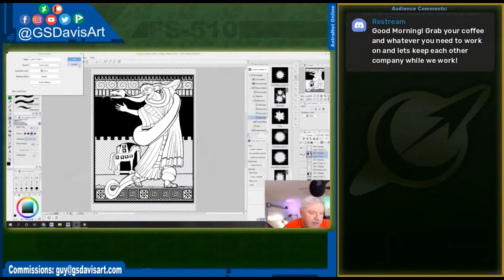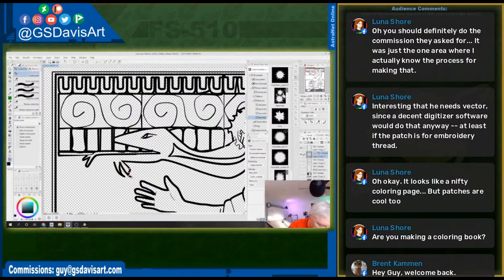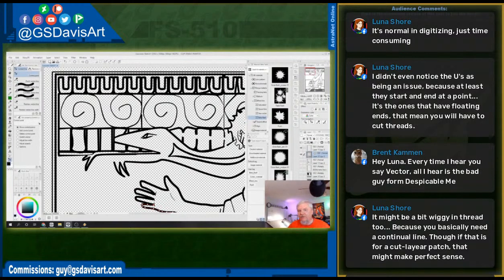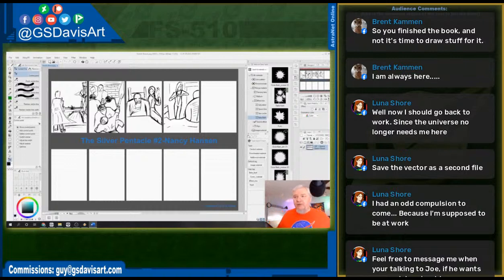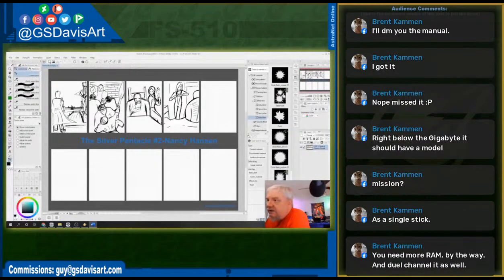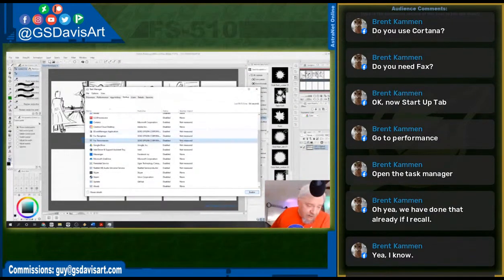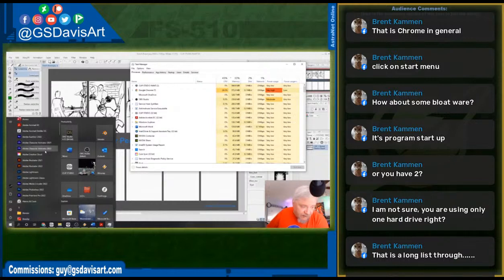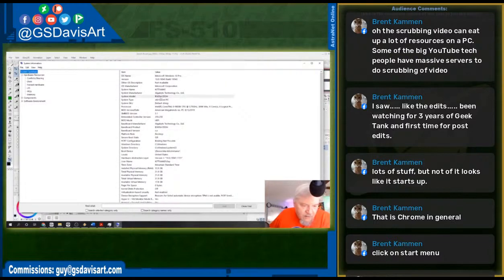WE ARE BACK!... um.... Wednesday....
So... it's been two weeks and we are back!